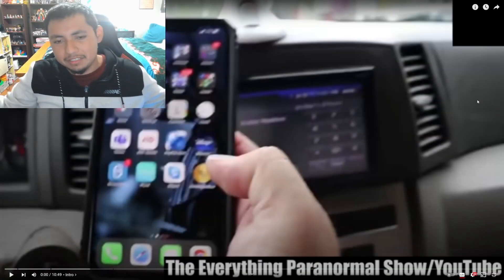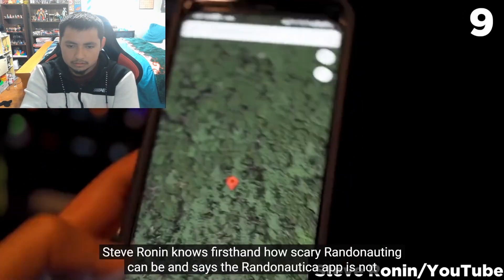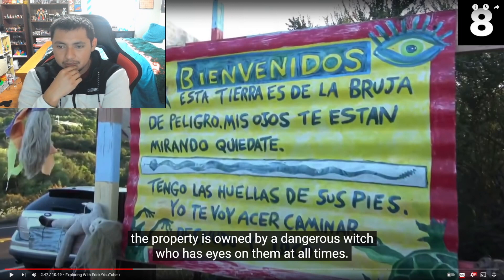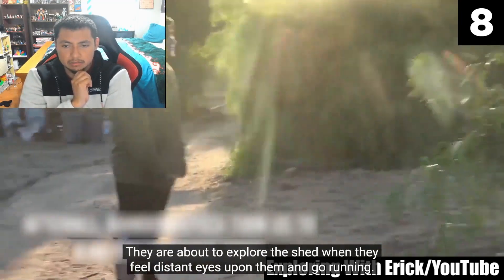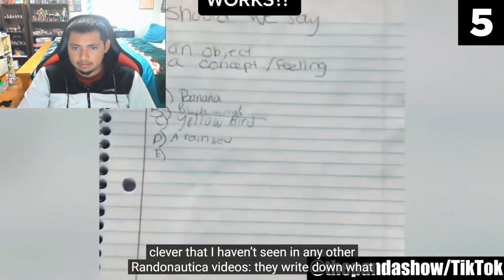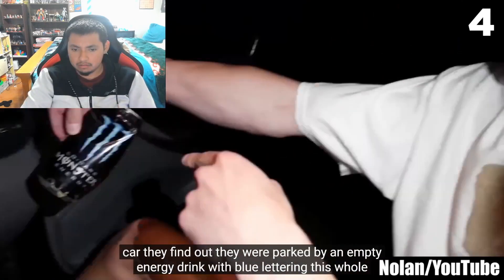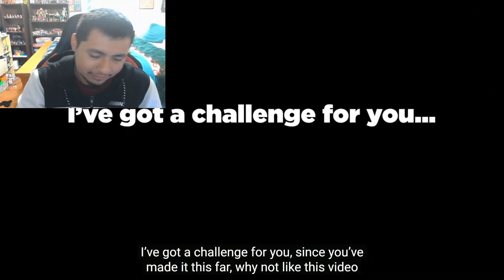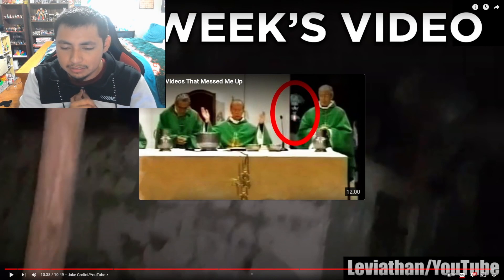Scary Randonautica videos (Reaction 2.0)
most scary tiktok app